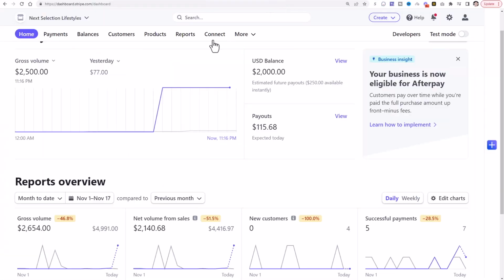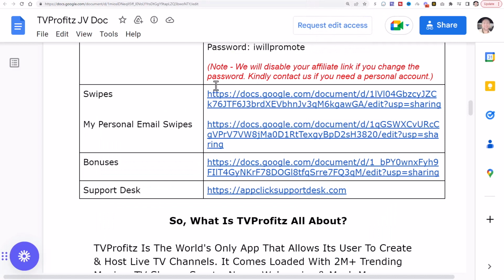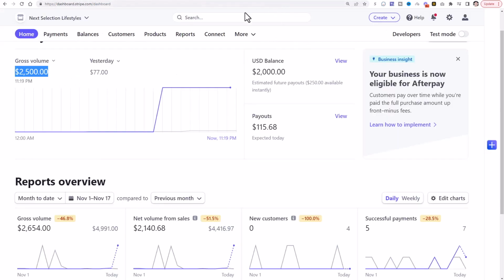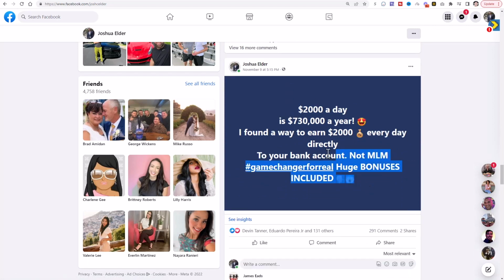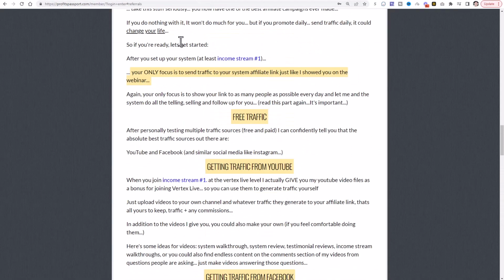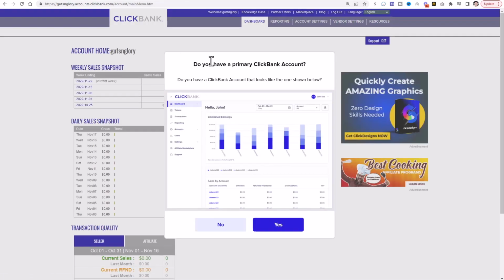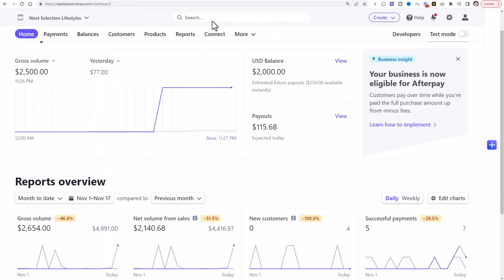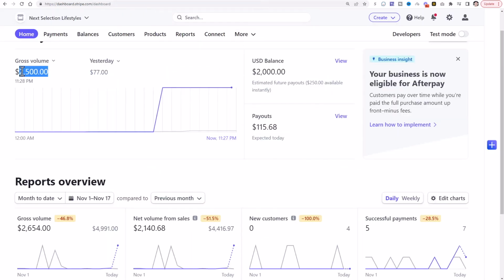Clickbank Affiliates Need To Copy & Paste This Proven Campaign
If you are a clickbank affiliate then I have a done for you campaign to give you as an early christmas present. This is great for beginners and all clickbank marketers alike! I give you a 4 step process in this video that will allow you to make money in 2022 and beyond. Enjoy this affiliate marketing video.

Done For You Affiliate Campaign

Step 1: Use Warrior+ Products To Build My List On TikTok (Demo Page)
Step 2: Use Done For You Email Follow Up Series
Step 3: Promote High Ticket Products (Profit Passport) On The Backend
Step 4: Document The Journey On TikTok & YouTube To 2X Results

You Get To Copy Step 1 To 4!